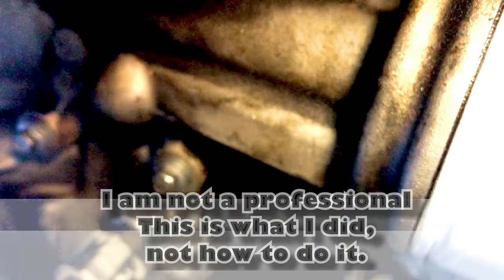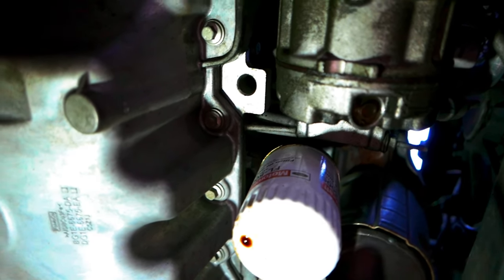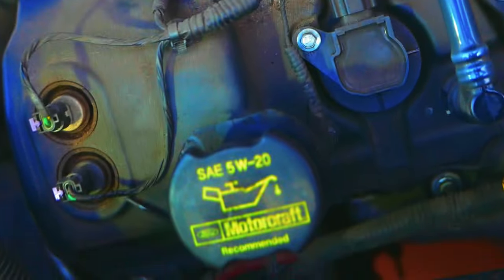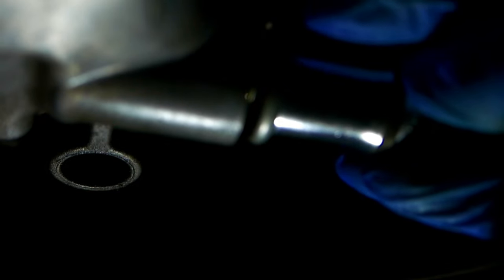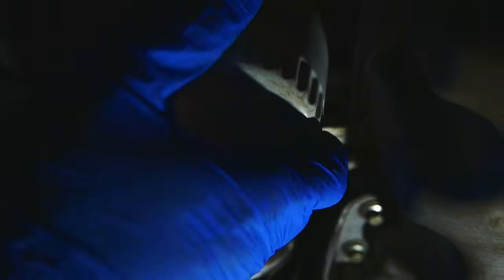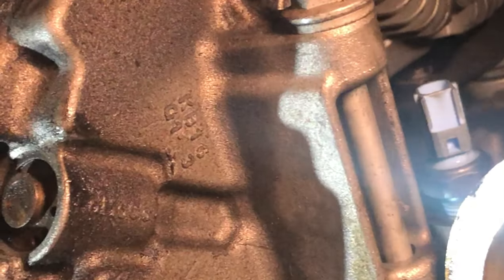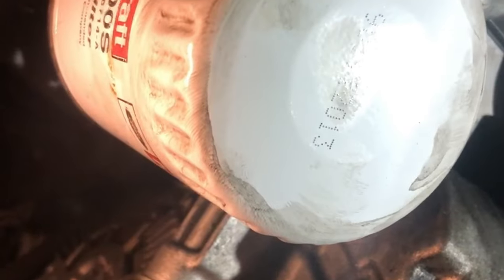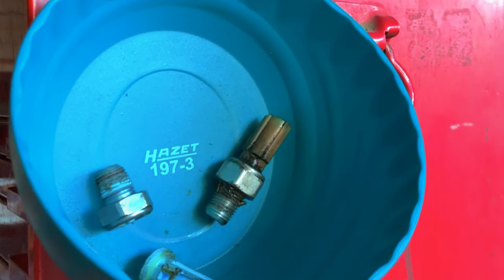ShadowBoxer 0077 (2014 Ford Explorer Oil & Oil Sensor Change}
I AM NOT A PROFESSIONAL. THIS IS ONLY WHAT I DID, NOT HOW TO DO IT.
Time Code below.
A video showing some of what I did as I worked on changing the oil. In looking around I found a few other problems that needed some attention, including the Oil Pressure Sensor Sending Unit on my 2014 Ford Explorer.

For the oil change you will need a 15mm socket or wrench. I used a socket with an older Snap-on S831 to remove the drain plug and a Hazet 916HPLG to put it back on. This 916HPLG ratchet is very versatile because you can extend the length between 16 and 24 inches. It can be shortened or lengthened depending if you need leverage or space.

For the Oil Sensor I used the Hazet 916HPLG again and a
deep 13/16 Craftsman socket from the 1960s.

TIMECODE
Time stamps below so you can follow along or jump to the parts you are interested in.

00:15  Introduction
01:23  Truck set up and positioning
01:57  Look Around - Finding a few other jobs
07:16  THE OIL CHANGE - Loosen or remove oil cap and remove oil pan plug to drain oil into a pan.
- I used a Snap-on S831 1/2 drive flex-head ratchet.
09:42  THE OIL CHANGE - Remove Oil Filter
10:25  THE OIL PRESSURE SENSOR - Unclip from back of sensor and use a 13/16 deep socket that has room for the back of the sensor. I used an old Craftsman =v= series from the 1960s.
15:26  THE OIL CHANGE - Screw new Oil Filter on and put Oil Plug back in oil pan. Be gentle or follow torque specs. There is no reason to over tighten. I used a Hazet 916HPLG extendable 1/2 ratchet.
18:09  THE OIL CHANGE - Once everything is closed up below, add new oil above.
20:05  THE OIL PRESSURE SENSOR - Back at it two days latter  as I install the second one.
22:51  THE OIL CHANGE -  Resetting the car’s oil monitor.